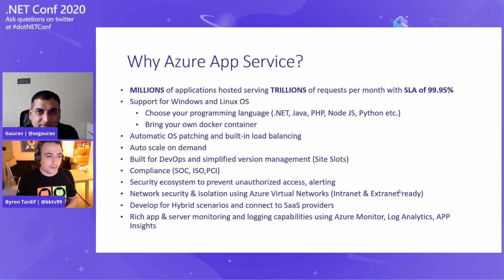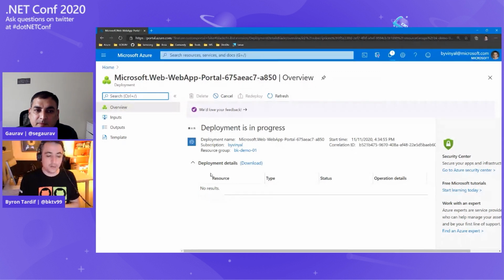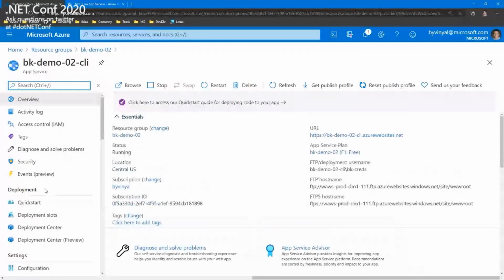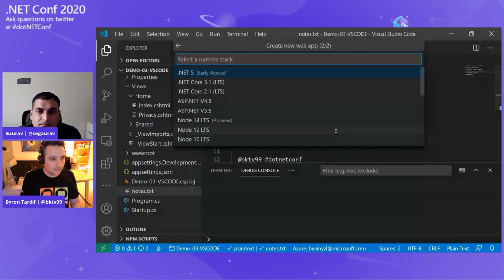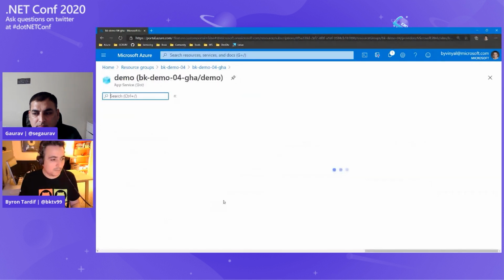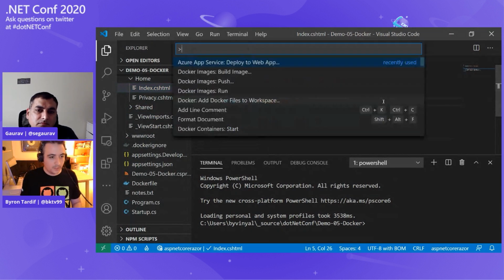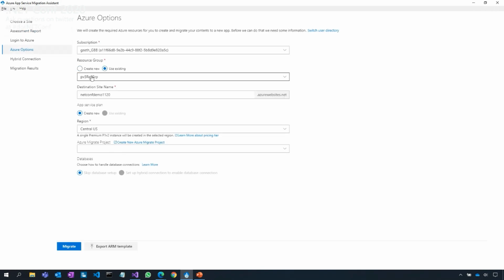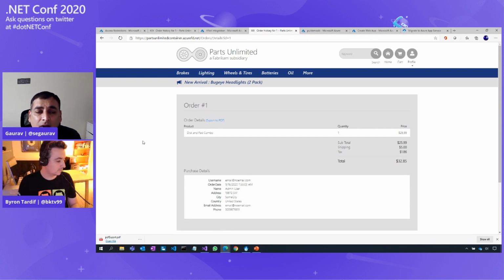Migrate & Modernize ASP.NET Applications with Azure App Service and .NET 5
Learn how to modernize .NET Framework Apps, by migrating to App Service and 5 ways to get started with .NET 5 on App Service.